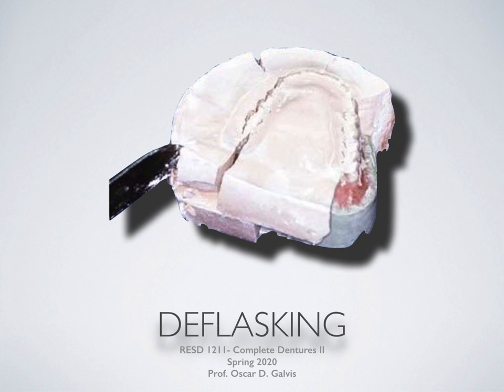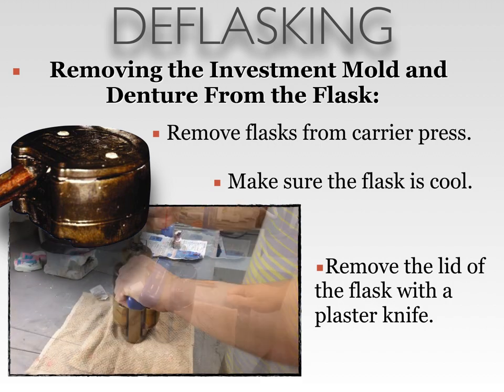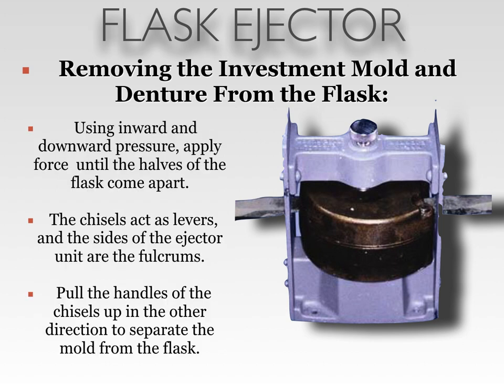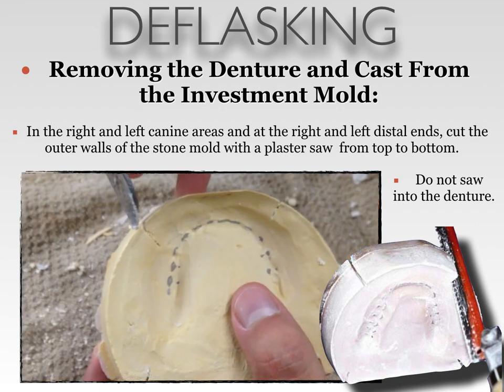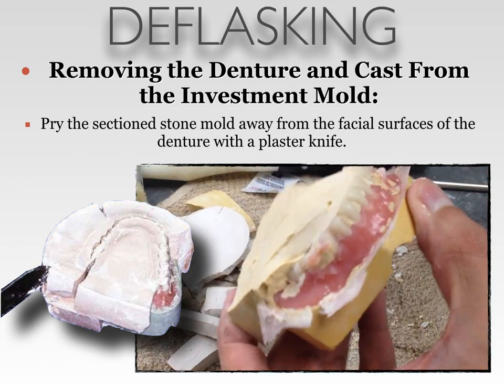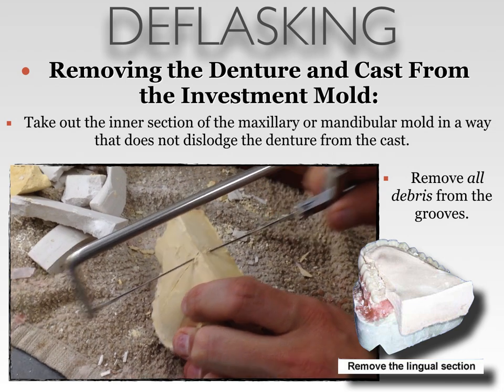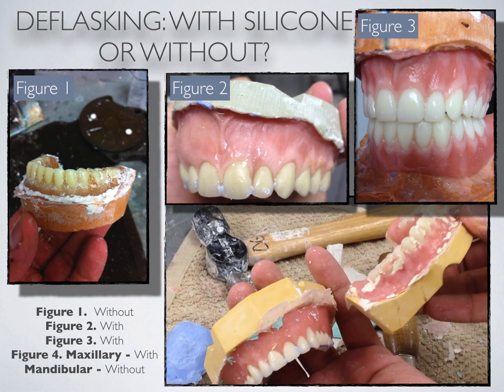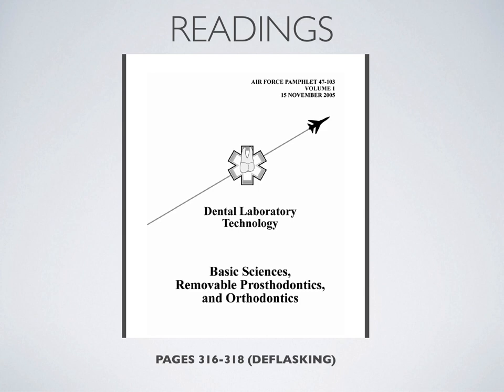Deflasking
This lecture is part of the RESD 1211 Complete Denture II course curriculum at New York City College of Technology. Video is made for instructional and educational purposes ONLY.

The following topics are covered in this lecture presentation:
1) Deflasking with Flask Ejector
2) Results from Different Methods of Flasking